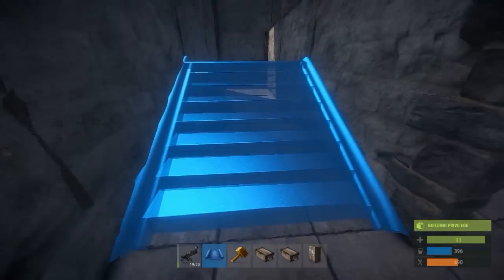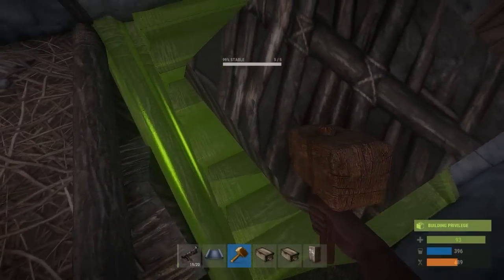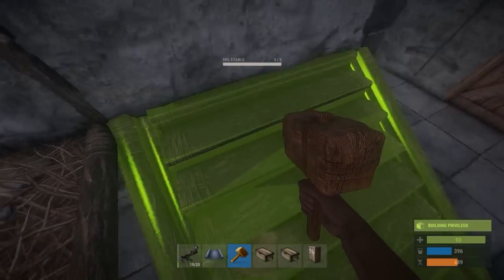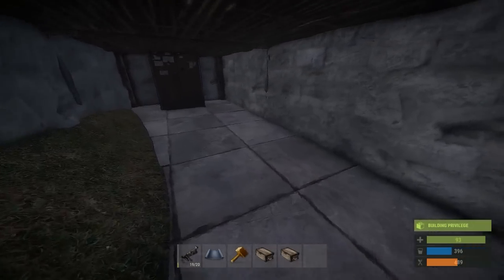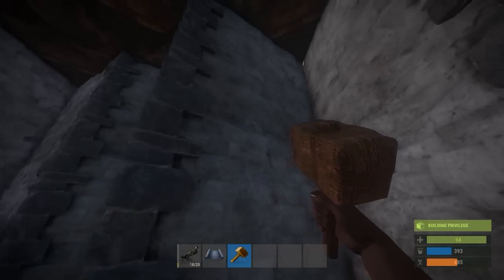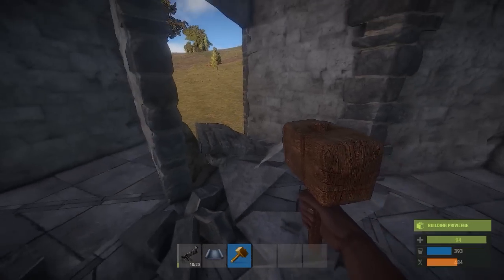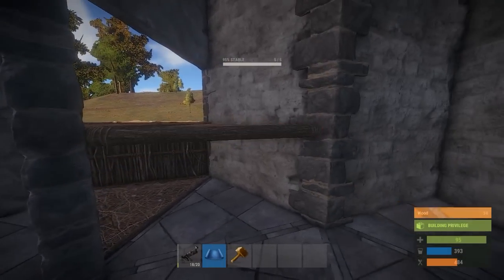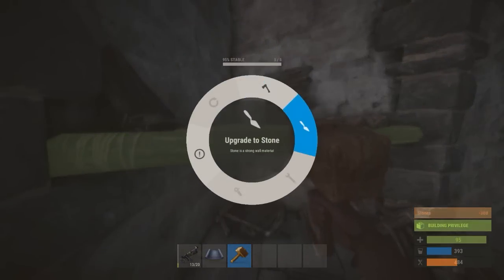Rust Tips 'n Tricks | Hiding Chests/Cabinets Inside Your Base!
How's it going Bub?! I made a video before where I showed how you can hide chests out in the wilderness where you can hide some of your loot. Well now I show off how you can hide your precious loot away from raiders or even other clan members! The stair trick is probably the coolest and most efficient one. The one with the furnaces is a bit weird, because it is not a normal base design. And the last one is a "Fuck it I don't want anyone finding this shit". That one can really only be used once. Store a ton of stuff in there and after you get fucked over go back to your base, break it open, and there's all of your goodies!

YOU'RE AWESOME!